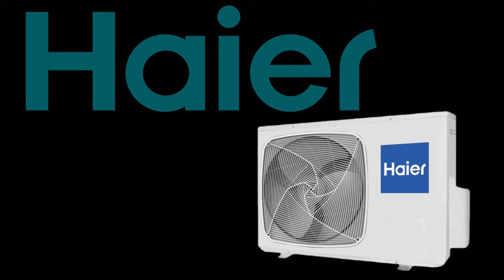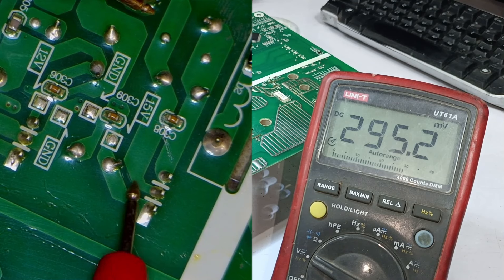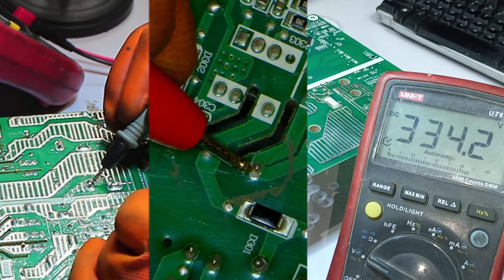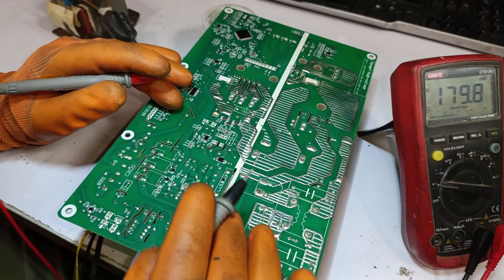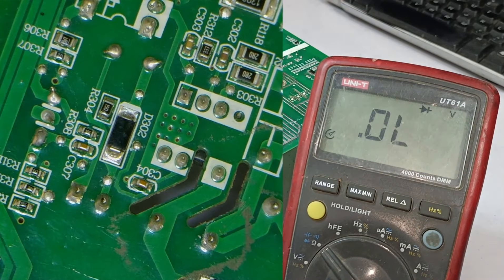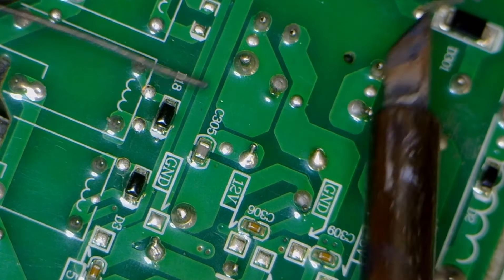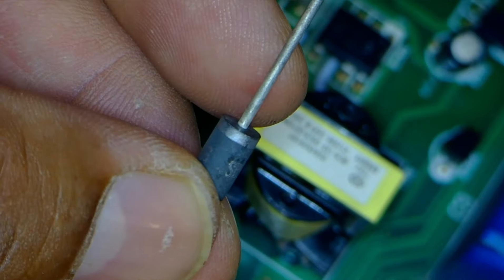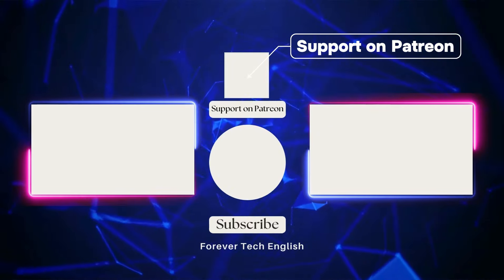Could This Tiny IC Be the Cause of Haier Circuit Failure?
In this video, we dive into troubleshooting a mini split air conditioner circuit failure caused by a tiny yet critical IC. Could this seemingly small component be the reason your AC or other electronic devices are malfunctioning? Watch as we diagnose the issue, troubleshoot the voltage discrepancy (3.5V instead of 15V), and replace the faulty SB5100 diode to restore the circuit’s functionality. This step-by-step guide is perfect for DIY repair enthusiasts and anyone dealing with Haier mini split AC or similar electronic issues. Whether you're an experienced technician or a beginner, this video will walk you through each step with clear explanations and visual aids.

Key Highlights:
Troubleshooting and diagnosing Haier mini split AC circuit failure,
Voltage regulator testing and IC inspection in air conditioners,
Replacing a faulty SB5100 diode in mini split air conditioners,
Understanding voltage discrepancies (3.5V vs. 15V) and their impact on AC circuits,
Step-by-step guide to repair and test mini split AC circuits,
If you're dealing with mini split AC circuit failures or curious about how tiny IC components can affect the entire air conditioning system, this video has all the answers.